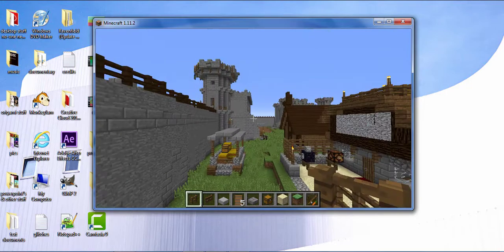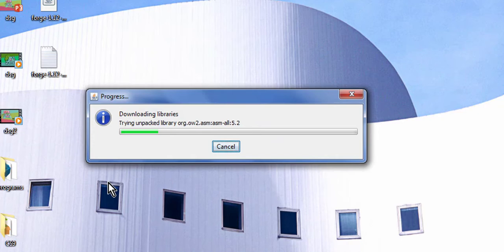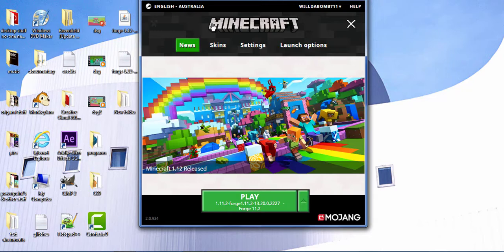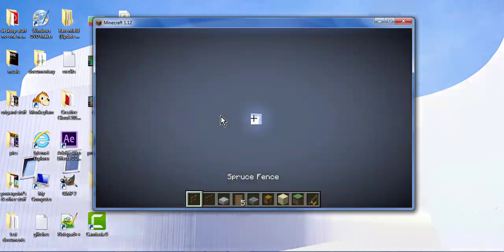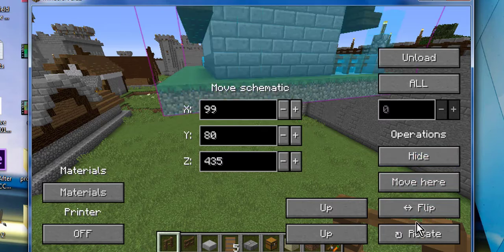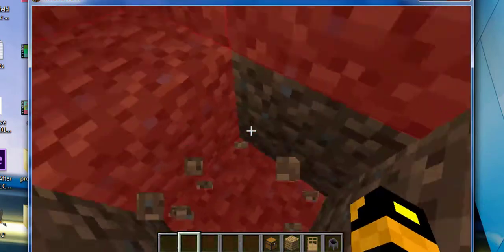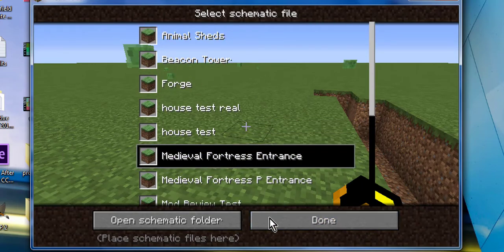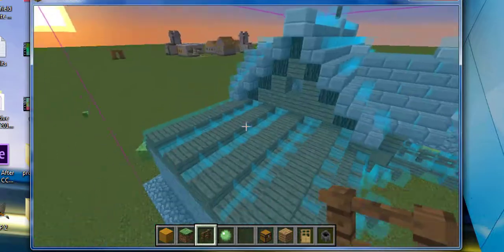Fortress Entrance & Animal Sheds | Medieval Fortress Project #10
Exploded Builds Medieval Fortress Project #10 | Outer Wall Entrance Medieval Fortress / Entrance build guide in Minecraft

Animal Sheds Medieval Fortress / Animal Sheds build guide in Minecraft